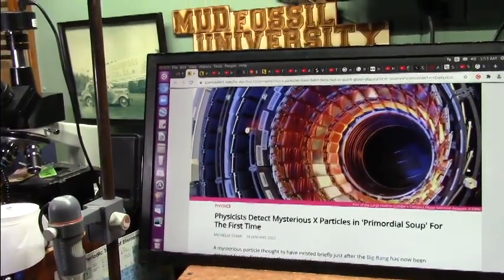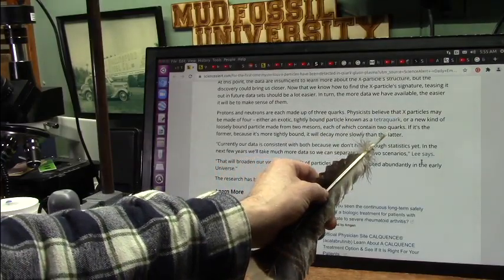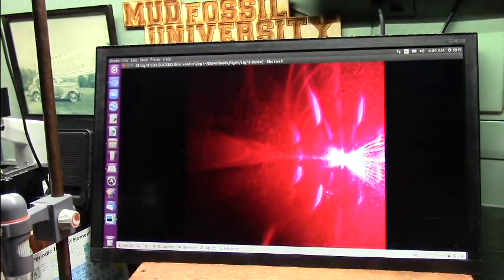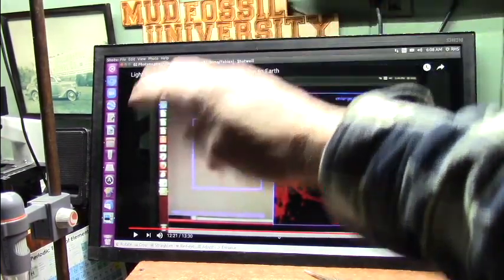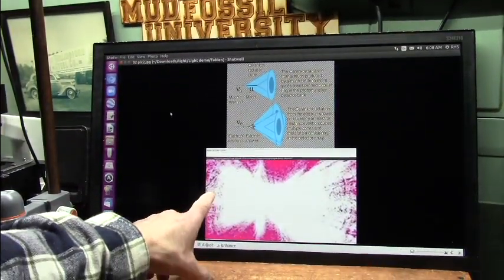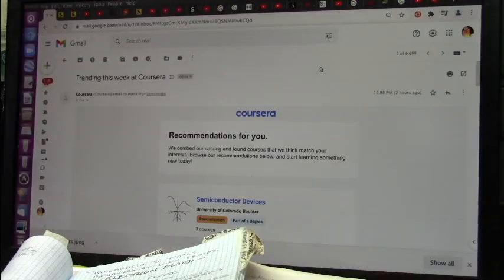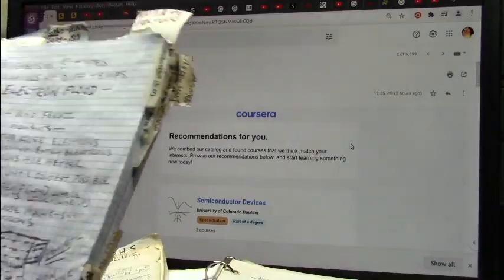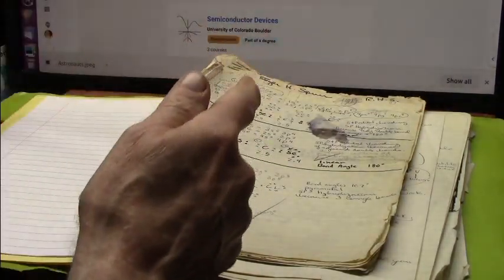MFU 1st Ever to Photo Photon TetraQuarks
We used a particle accelerator but the particles were light not heavy atoms.
As you will see we used CMOS technology just like the multi-million$ experiments to capture the images of these extremely high energy interactions just as CERN does.